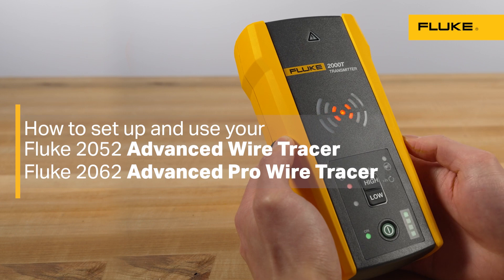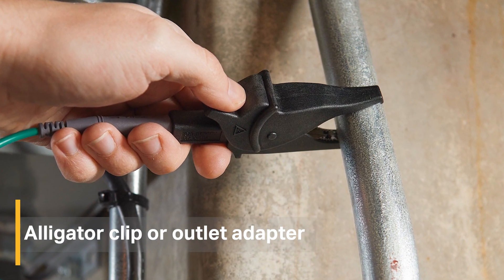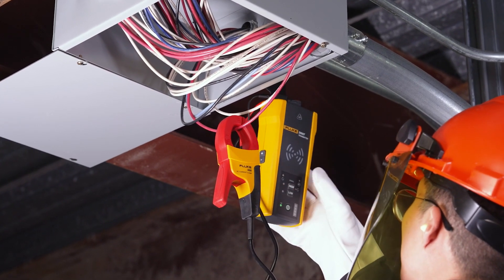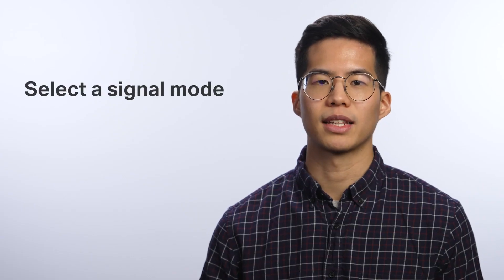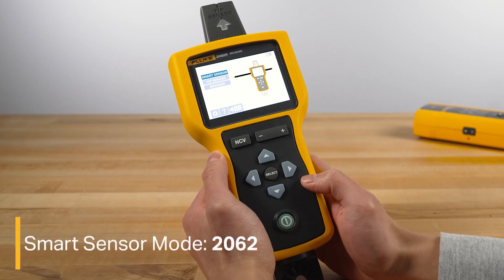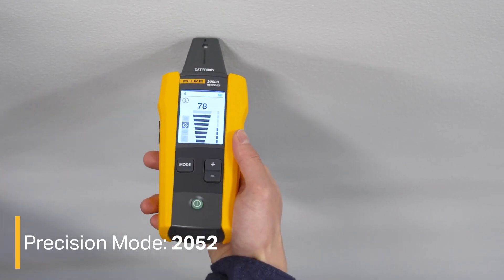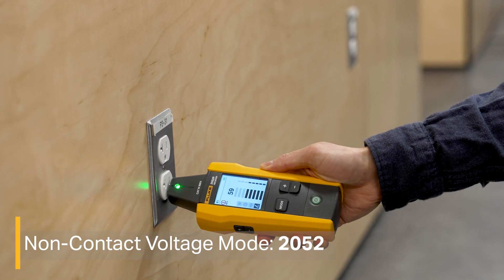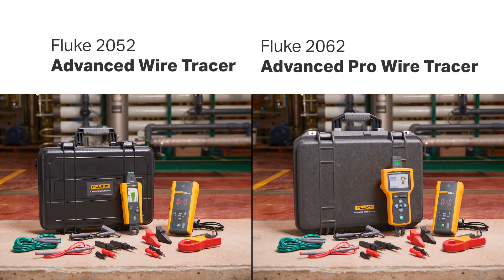Com localitzar cables a paredes amb el Fluke 2052 i 2062: Guia Pas a Pas | IGSA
Descobreix com rastrejar cables a les parets de forma ràpida i precisa amb els localitzadors avançats de cables Fluke 2052 i 2062. Aquesta guia pas a pas t'ensenya com utilitzar aquestes eines de Fluke per trobar cables ocults a parets de manera eficient, assegurant que puguis realitzar treballs d'instal·lació o reparació sense complicacions.

🔹 Aprendràs a rastrejar cables de manera precisa.
🔹 Veureu com utilitzar el Fluke 2052 i 2062 de manera efectiva en diferents aplicacions.
🔹 Consells pràctics per garantir un rastreig sense interferències.
🔹 Els millors mètodes per treballar en entorns residencials i industrials.

Optimitza el teu flux de treball amb la tecnologia avançada de Fluke i duu a terme el rastreig de cables de manera segura i fiable.

Si t'ha agradat fes clic al like 👍 , comparteix ✔️ i subscriu-te 🔔.

Gràcies!!